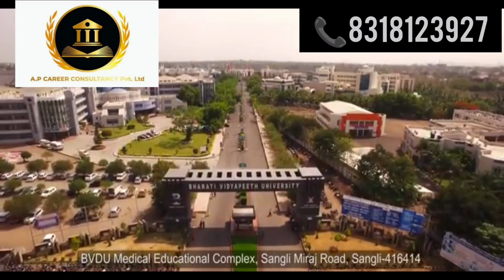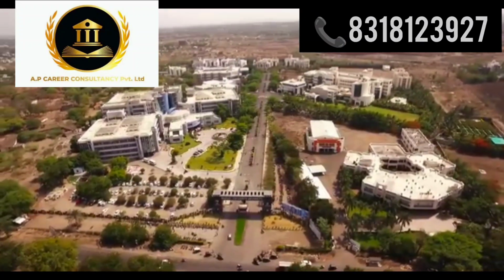NEET-PG 24Bharti Vidyapeeth Deemed University Medical College And Hospital Sangli| CUT OFF|LOW SCORE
Take the first step towards securing your future! Our dedicated team is ready to help you navigate your path to success. Don't miss out on this opportunity to shape your future.